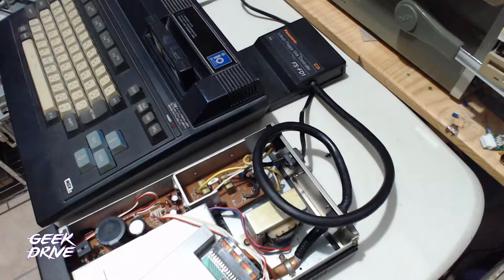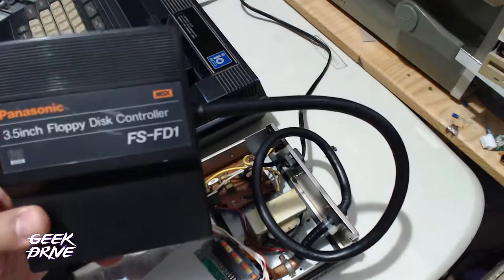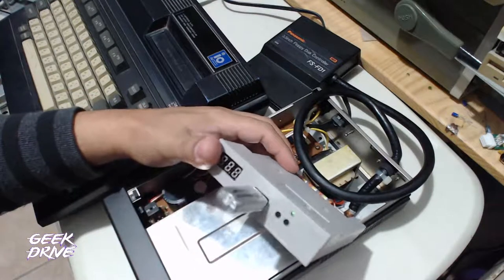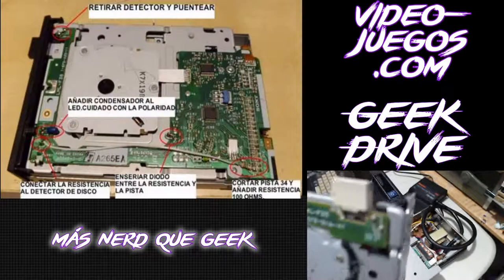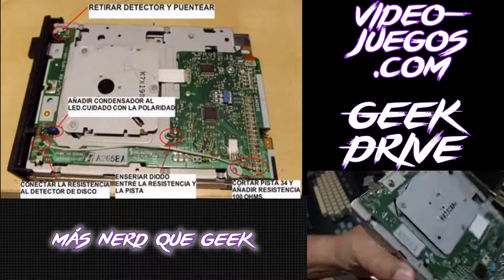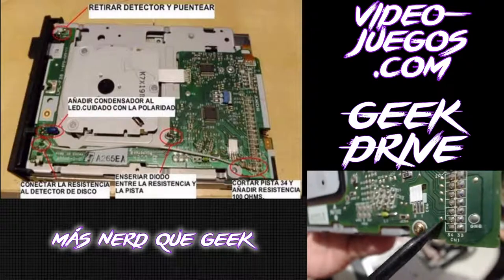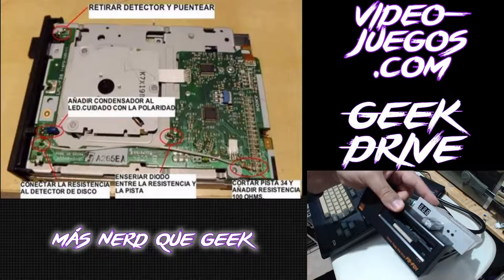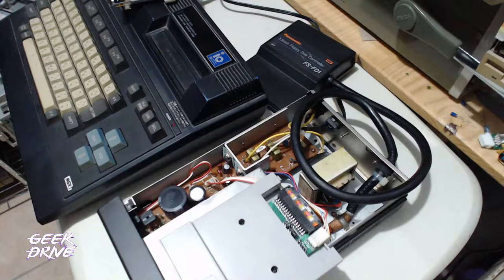Parte 1: Modificando una unidad floppy 3.5 de PC para MSX - Mas Nerd que Geek